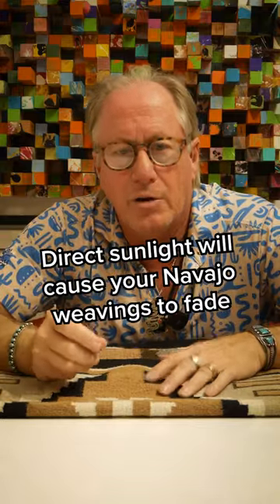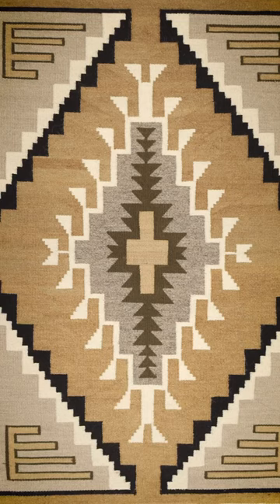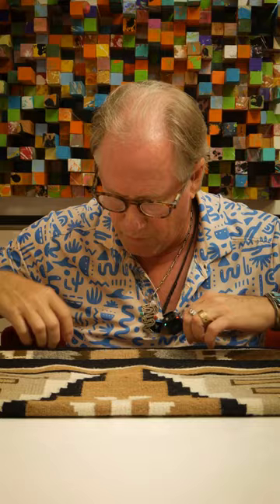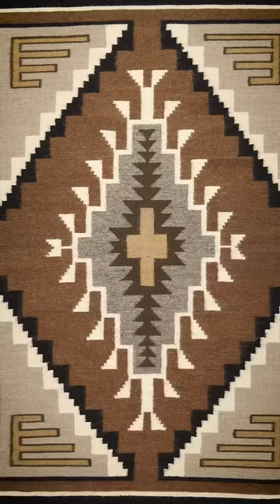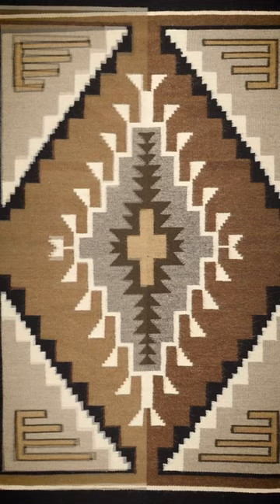UV fading in Navajo Rugs